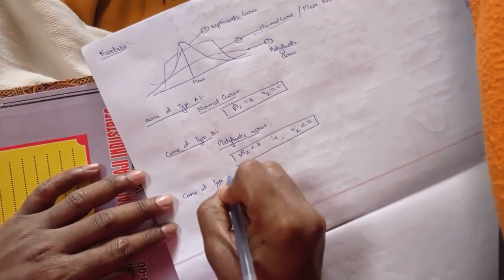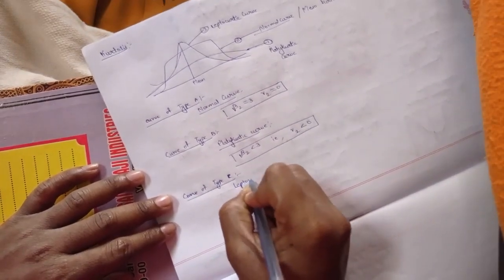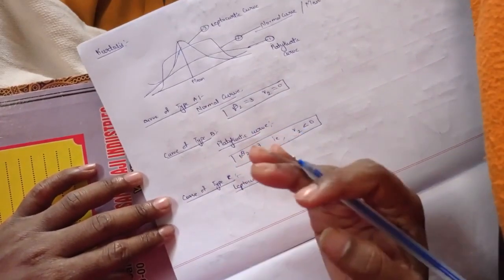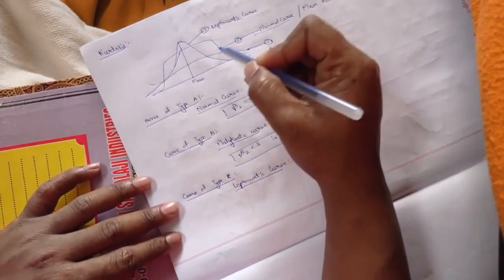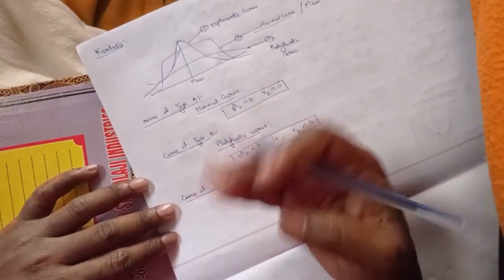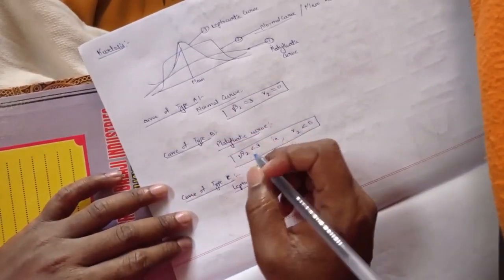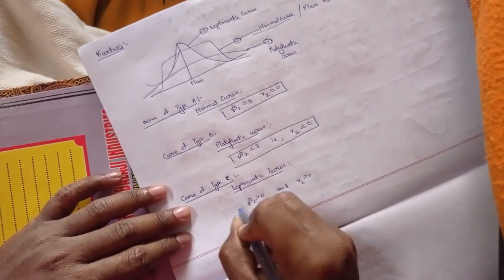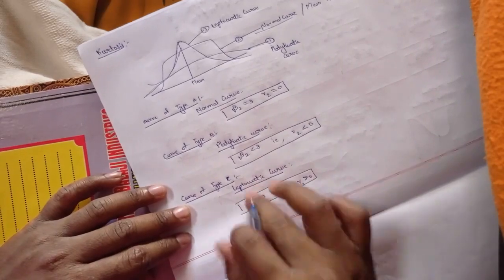3.1 Theory about Kurtosis and it's Formulae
3.1 Theory about Kurtosis and it's Formulae